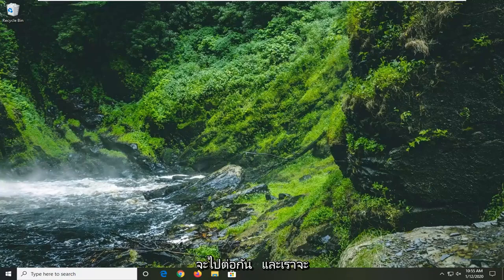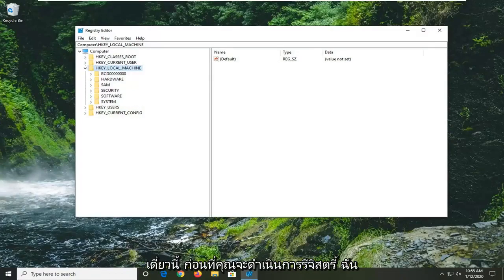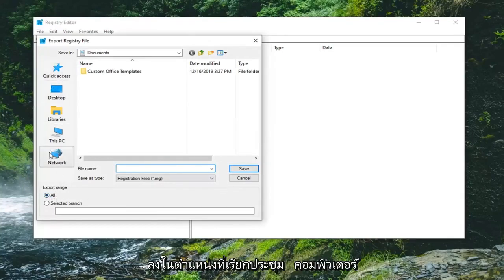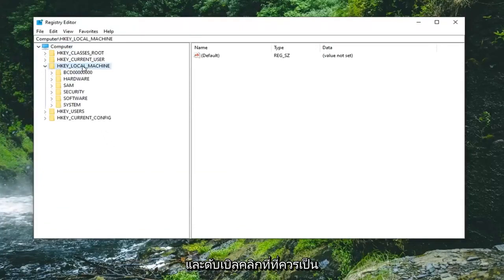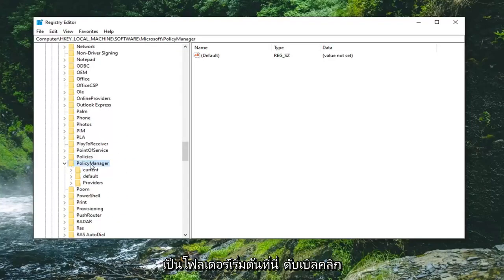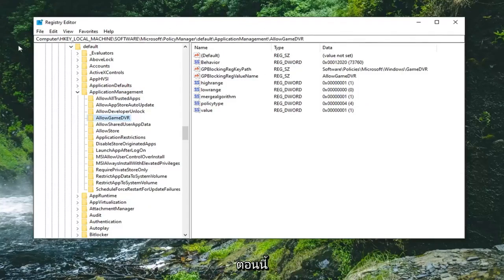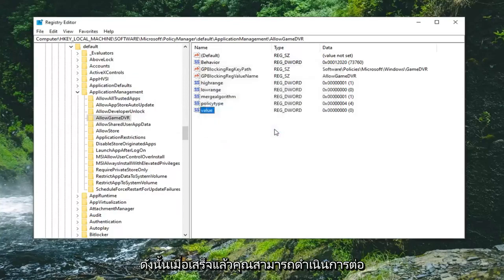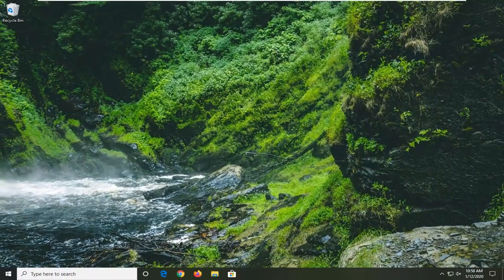วิธีปิดการใช้งาน Xbox DVR ใน Windows 11/10 และเพิ่ม FPS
Windows 10 ปรับปรุง FPS ในเกมปิดการใช้งาน Xbox DVR [บทช่วยสอน]

Game Bar ใน Windows 10 เป็นเครื่องมือที่ออกแบบมาเพื่อช่วยให้นักเล่นเกมจับภาพวิดีโอ ออกอากาศการเล่นเกมออนไลน์ จับภาพหน้าจอ และเข้าถึงแอป Xbox ได้อย่างรวดเร็ว เป็นเครื่องมือที่มีประสิทธิภาพ แต่ไม่ใช่ทุกคนที่ต้องการใช้และไม่ต้องการใช้บนพีซี ต่อไปนี้คือสองสามวิธีที่คุณสามารถปิดใช้งานหรือลบ Game Bar และคุณลักษณะบางอย่างที่เกี่ยวข้องซึ่งอาจส่งผลต่อประสิทธิภาพพีซีของคุณ

ฟีเจอร์ Game DVR ใน Windows 10 เดิมเป็นส่วนหนึ่งของแอป Xbox และจำลองมาจากฟีเจอร์ที่คล้ายกันใน Xbox One Game DVR สามารถบันทึกวิดีโอการเล่นเกม PC ของคุณในพื้นหลังโดยอัตโนมัติด้วย "การบันทึกพื้นหลัง" บันทึกวิดีโอนี้ลงในไฟล์เมื่อคุณเลือก หากคุณไม่เลือกบันทึก Game DVR จะทิ้งวิดีโอนั้นและบันทึกต่อในพื้นหลังต่อไป วิธีนี้ทำให้คุณสามารถเล่นเกมได้ตามปกติ จากนั้นจึงตัดสินใจบันทึกการเล่นเกมห้านาทีสุดท้ายลงในไฟล์เมื่อมีสิ่งเจ๋งๆ เกิดขึ้น

ขออภัย Game DVR ใช้ทรัพยากรระบบ บนคอมพิวเตอร์ที่ช้ากว่า หรือหากคุณต้องการแค่แรงม้าแบบกราฟิกสูงสุดสำหรับเกมของคุณ มันอาจทำให้ประสิทธิภาพในเกมช้าลงอย่างเห็นได้ชัด และลด FPS ของคุณลง หากคุณไม่สนใจการบันทึกการเล่นเกม คุณจะต้องปิดการใช้งานคุณสมบัตินี้ ฟีเจอร์ Game DVR นี้อาจเปิดใช้งานหรือไม่ก็ได้ตามค่าเริ่มต้น ขึ้นอยู่กับฮาร์ดแวร์ของพีซีของคุณ

Game Bar คืออินเทอร์เฟซแบบกราฟิกที่ให้คุณบันทึกการเล่นเกม บันทึกคลิป และถ่ายภาพหน้าจอด้วยคุณสมบัติ Game DVR ไม่จำเป็นต้องลดประสิทธิภาพระบบของคุณ แต่อาจขัดขวางได้โดยการเปิดขึ้น Game Bar เปิดใช้งานโดยค่าเริ่มต้นเสมอใน Windows 10

Game DVR เป็นคุณลักษณะของแอป Xbox ที่ให้คุณใช้แถบเกม (Win+G) เพื่อบันทึกและแชร์คลิปเกมและภาพหน้าจอใน Windows 10 อย่างไรก็ตาม คุณยังสามารถใช้แถบเกมเพื่อบันทึกวิดีโอและถ่ายภาพหน้าจอของ แอพใดก็ได้ใน Windows 10

บทช่วยสอนนี้จะแสดงวิธีการเปิดหรือปิดใช้งานคุณสมบัติการบันทึกเกมของ Windows และการกระจายเสียงของ DVR เกม แถบเกม และการแพร่ภาพสำหรับผู้ใช้ทั้งหมดใน Windows 10